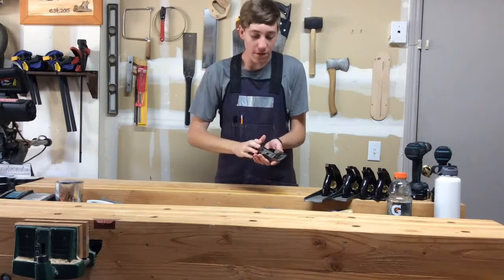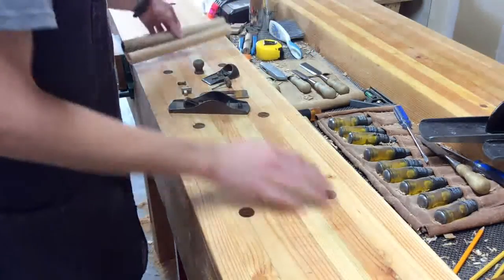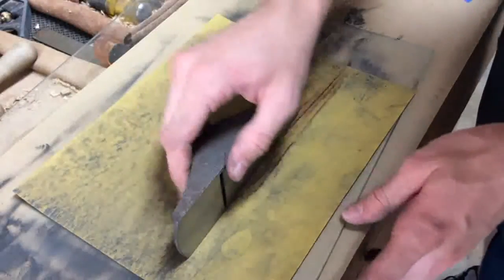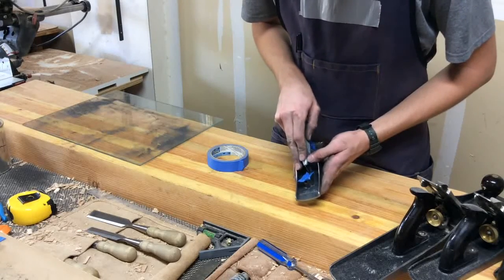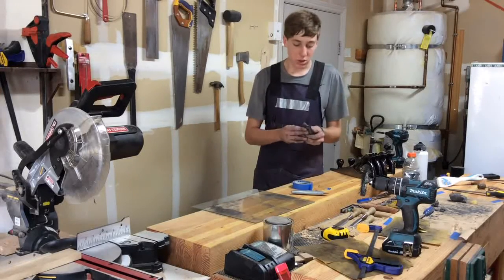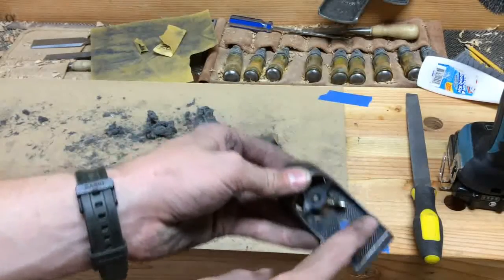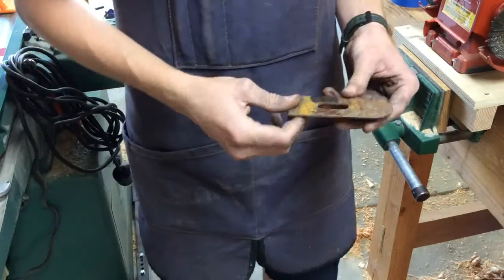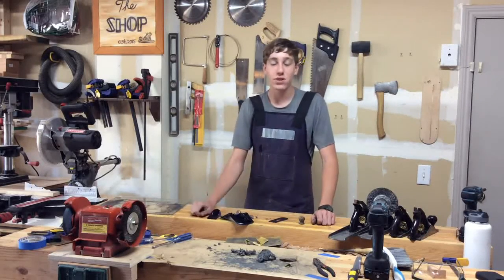Stanley No. 220 Plane Restoration | Part I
The first tool restoration! This is a really neat Stanley No. 220 Block Plane! This is the first part in this series of restoring this plane. I will be showing you my full process for restoring this tool!